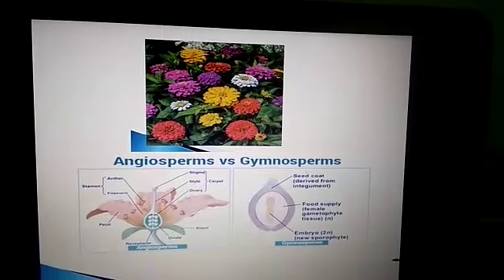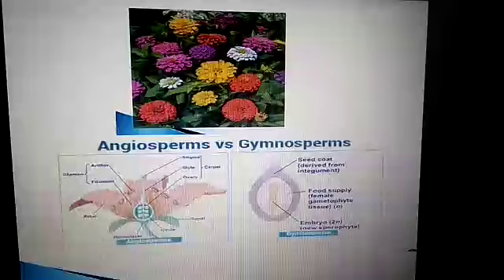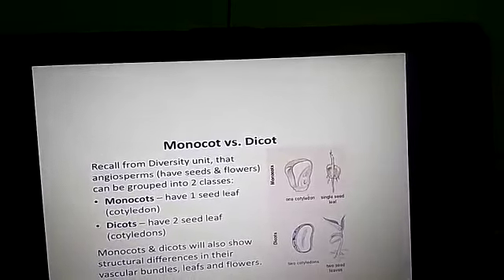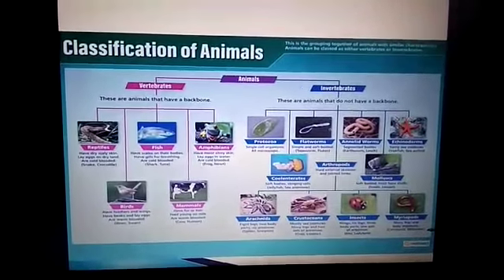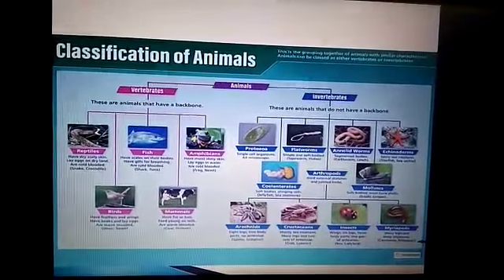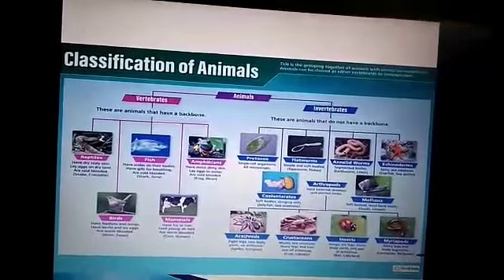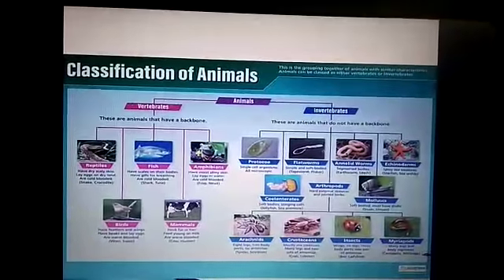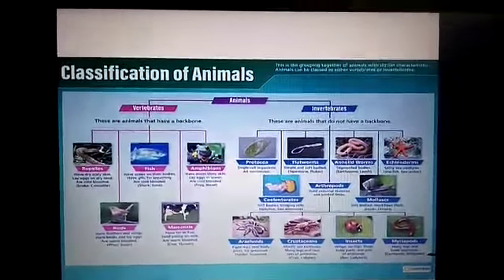class 6 Biology